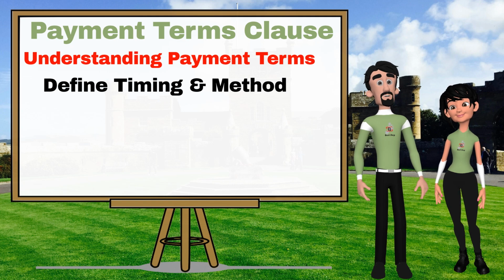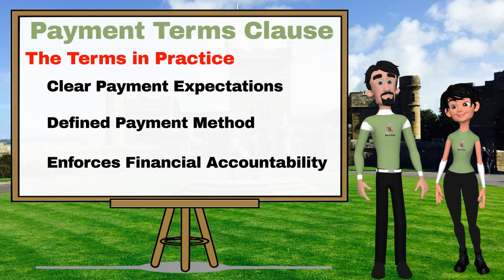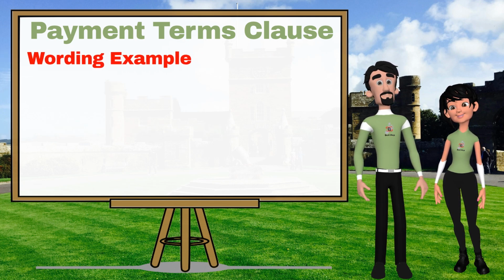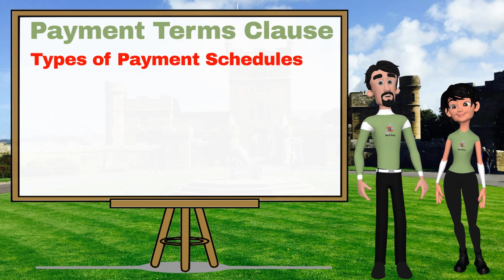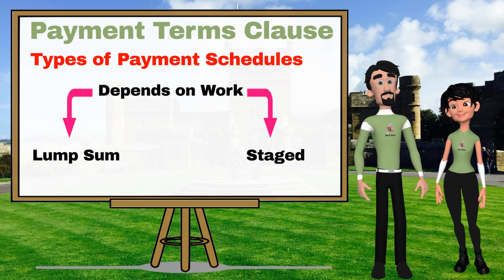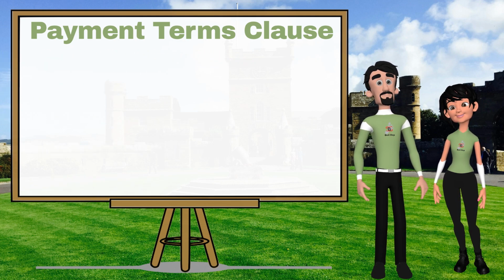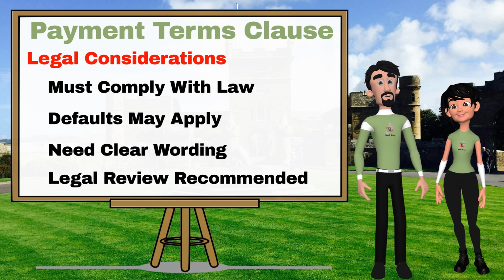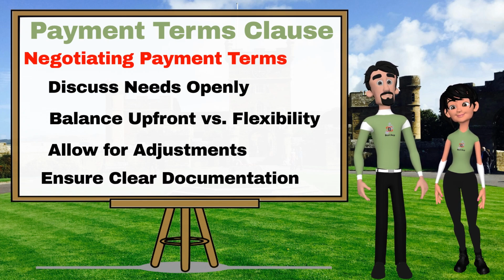Payment Terms Clause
Discover how Payment Terms clauses bring clarity to contract finances. This session breaks down how to structure fair payment schedules, and protect both parties’ cash flow—while adapting to business realities across industries and legal contexts.